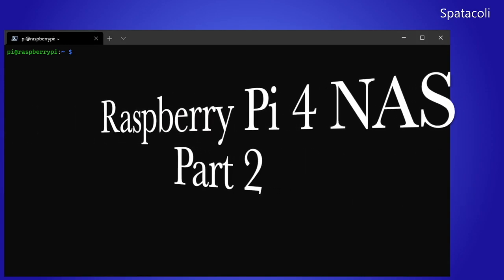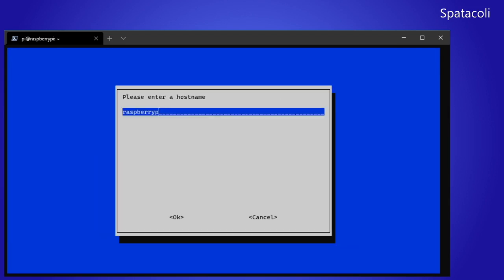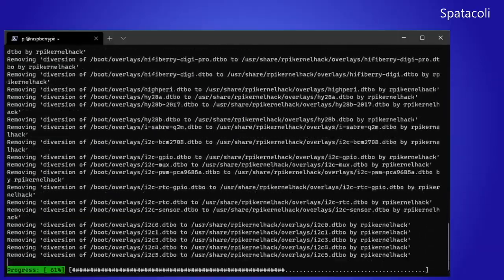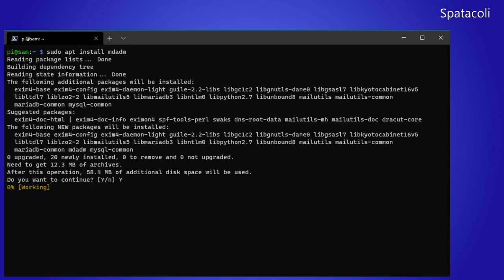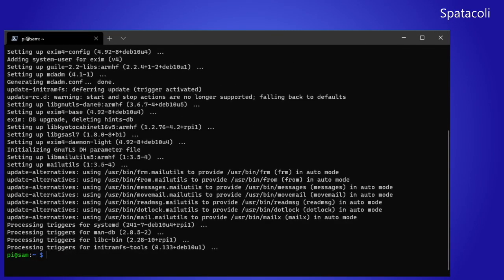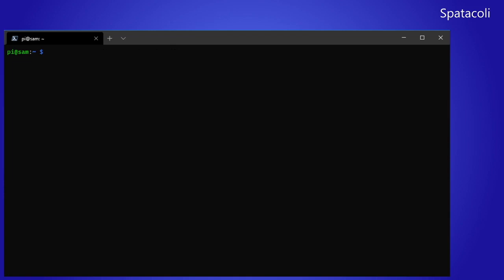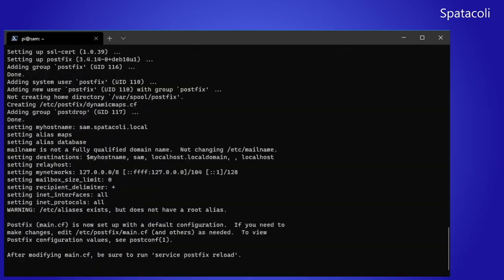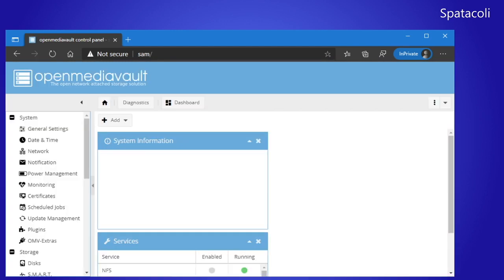Raspberry Pi 4 NAS Part 2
This is part 2 of 3 in my Raspberry Pi NAS build. In this part I install OpenMediaVault (OMV) and use a software RAID.

Part 2 - OpenMediaVault (OMV) install and configure (This Video)

Although not the drives I got, this would be better for about the same price

Raspberry Pi 4 (8GB)